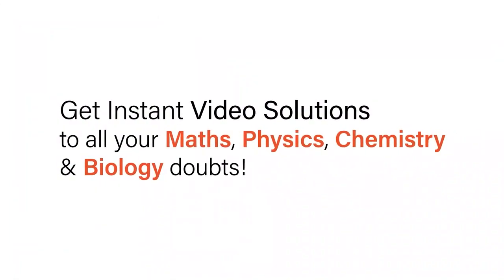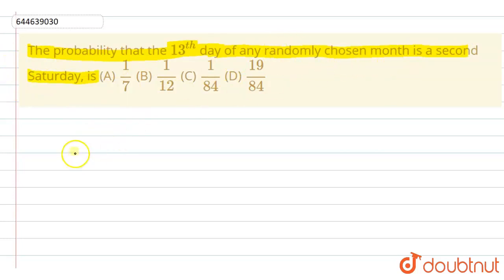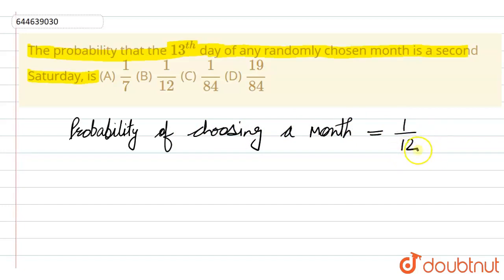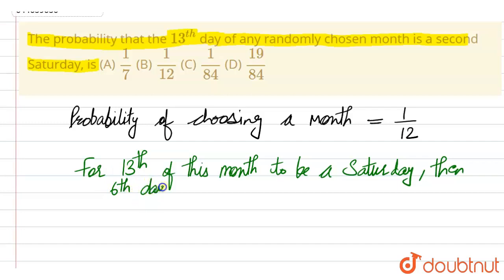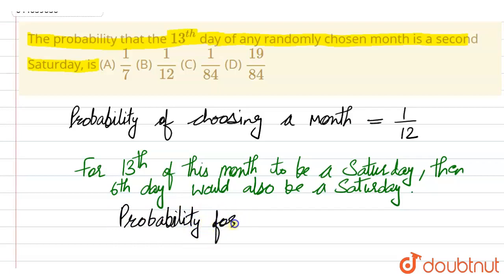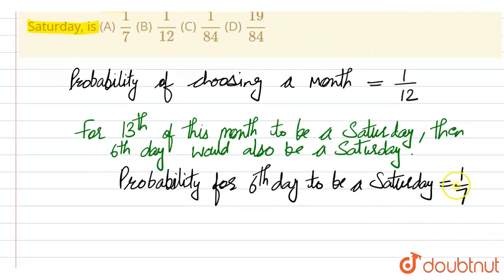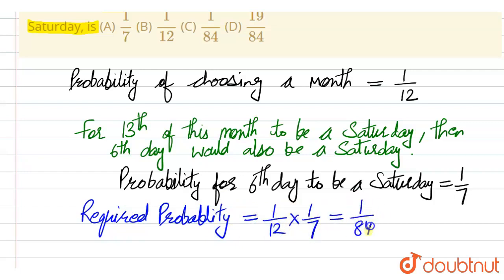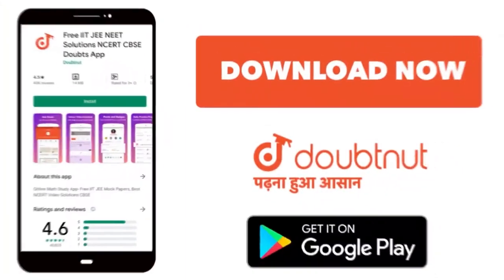The probability that the 13^(th) day of any randomly chosen month is a second Saturday, is(A) 1/...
The probability that the 13^(th) day of any randomly chosen month is a second Saturday, is(A) 1/7(B) 1/12(C) 1/84(D) 19/84\r\n
Class: 12
Subject: MATHS
Chapter: PROBABILITY
Board:IIT JEE

👉 Have Any Query? Ask Us.